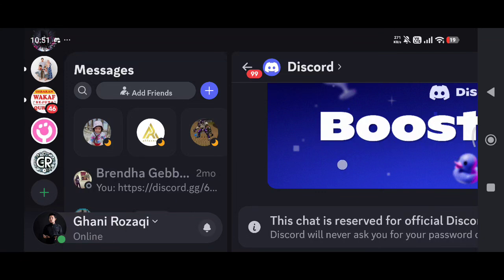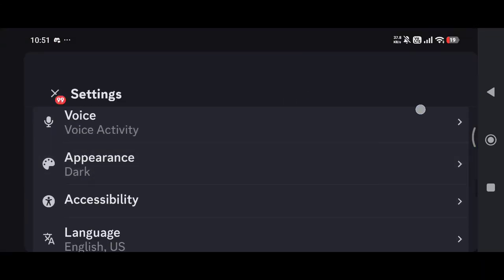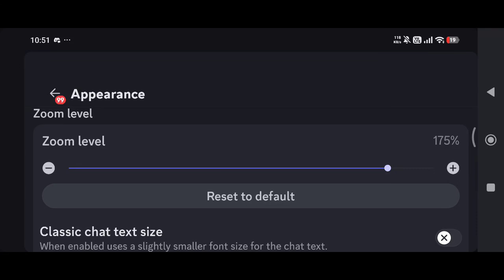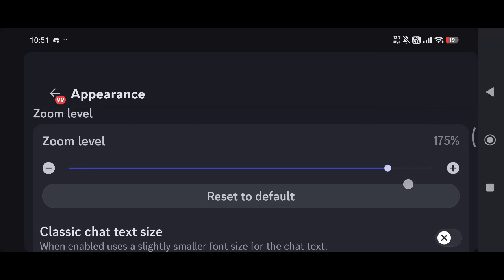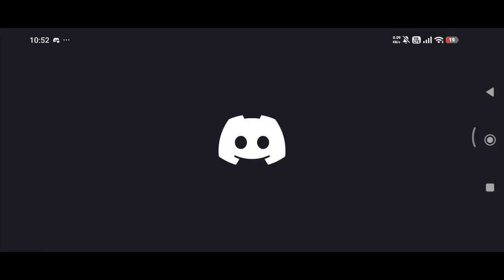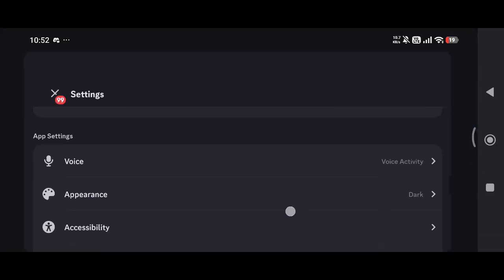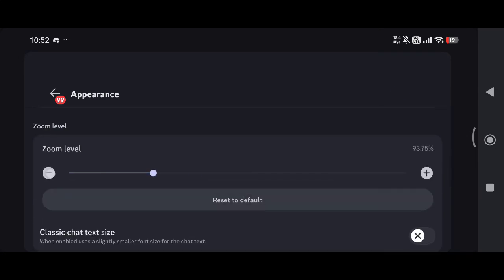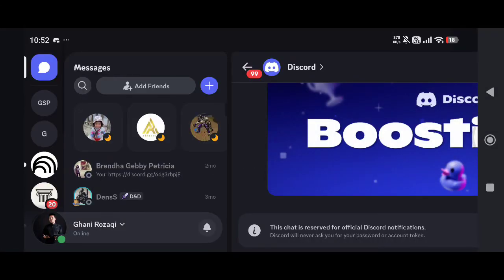Discord Text Too Big/Small? How to Easily Adjust Your View!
Struggling to read Discord text because it's either too large or too small? This tutorial shows you the simple solution to adjust your Discord interface size for optimal viewing and productivity.

Learn how to easily navigate Discord settings to find the 'Appearance' section. Discover the crucial 'Zoom Level' option that controls how big or small everything appears, unlike typical font size settings in other apps.

Quickly adjust your Discord zoom percentage to your preferred level, making your server list, chat, and entire UI perfectly readable. Improve your Discord experience and boost your productivity today!